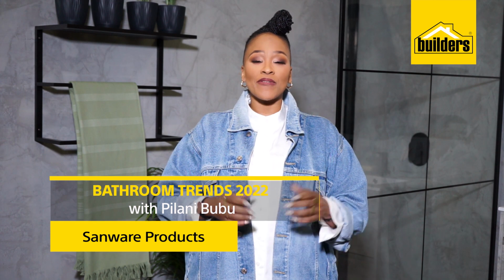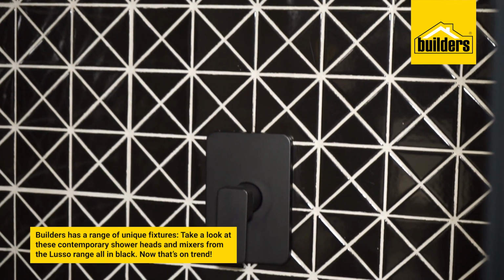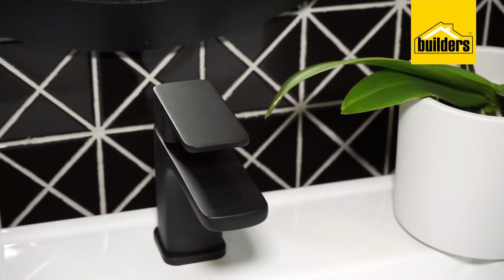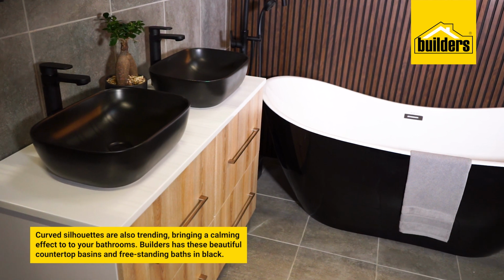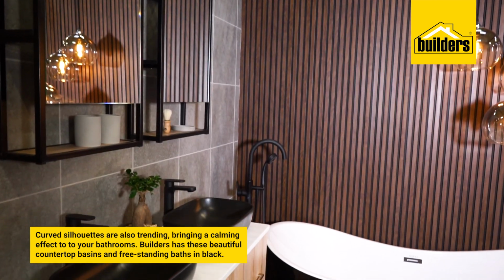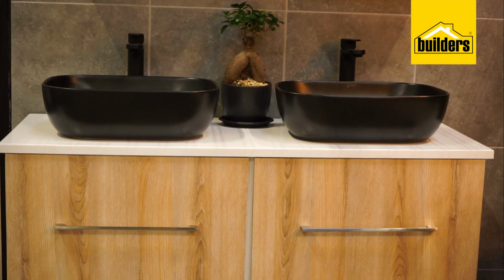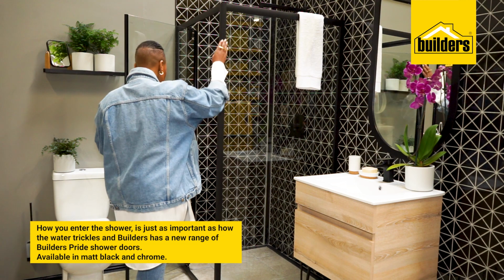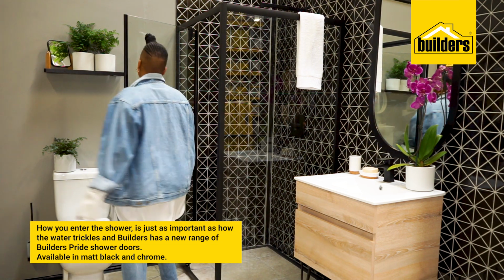Bathroom Trends 2022 | Sanware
While bathrooms are functional, their aesthetics affect how we feel in them. Pilane Bubu explores some bespoke fixtures from Builders that will bring a contemporary style to your bathroom.